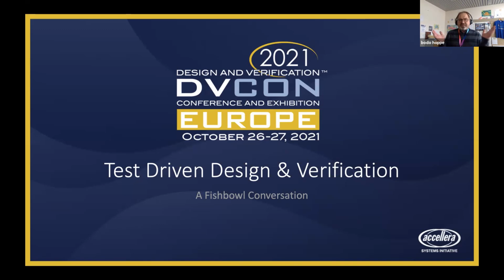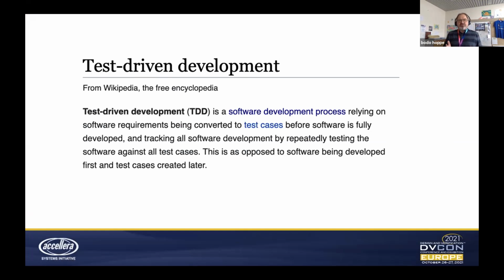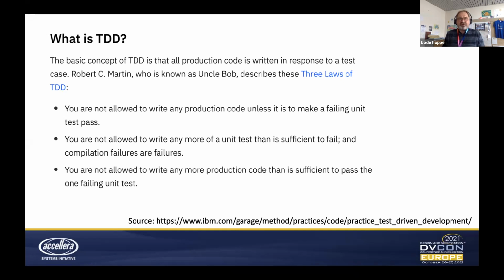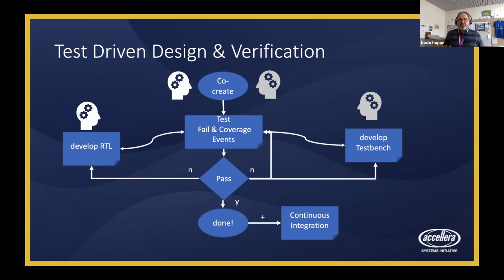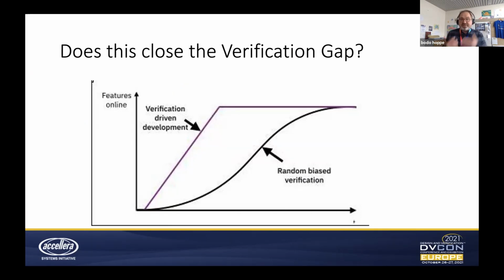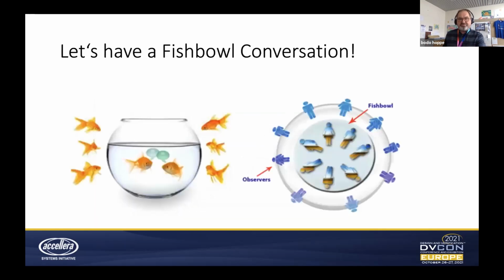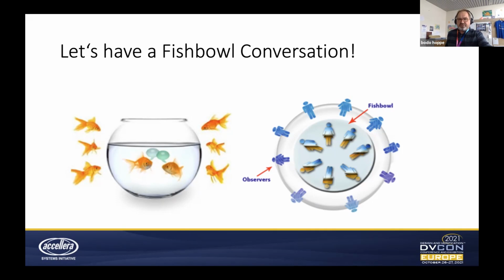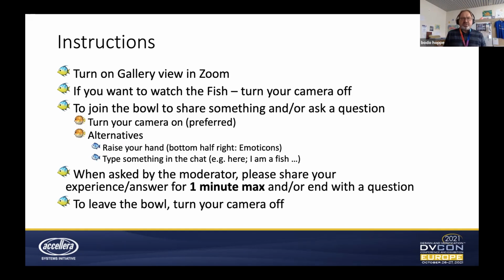Test-Driven Hardware Design and Verification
Session T4.1

We come from a history where a design is being developed and specified and then thrown over the fence to verify it. Verification was seen as a completely independent team. The standard method is random biased, the only metric is coverage, and it results in the wellknown design/verification gap.

New features or engineering change orders challenge this process since they may break the originally intended behavior. In the worst case, this new issue is unveiled by a full regression run. We think, it is time to change this game!

You know the feeling and the pain: You want to bring a new and essential feature online. When is it done? When do you reach full coverage? When do you exercise the new feature with all the other features? If you are lucky, the coverage is sufficient at the first run and you are done. In more usual case, you are frustrated at the end of a sprint that the new feature is still not in full regression. During the following process, you might uncover holes in the specification, window conditions or complex interactions with other features causing unexpected side effects.

Presenters:
Bodo Hoppe, Georg Gläser, Tudor Timisecu, Matthew Balance, Philipp Wagner, Holger Horbach